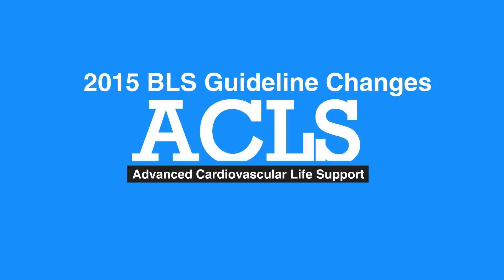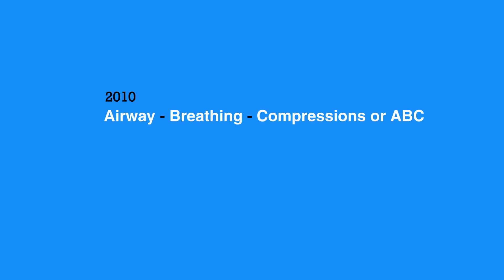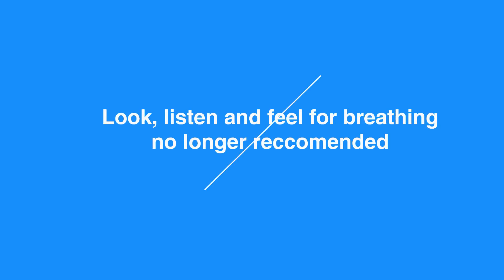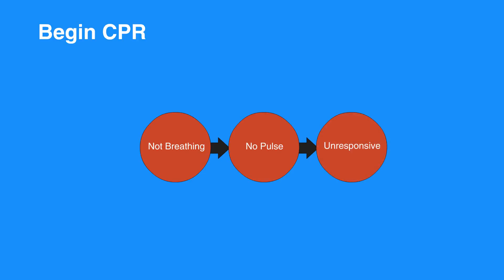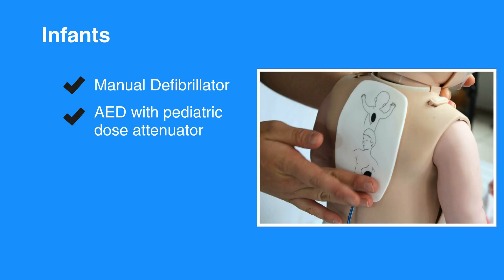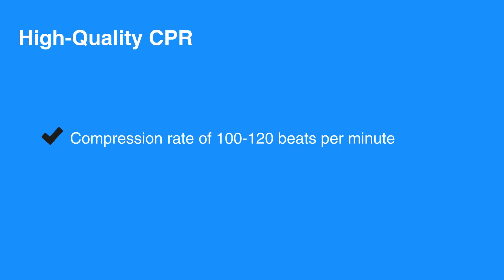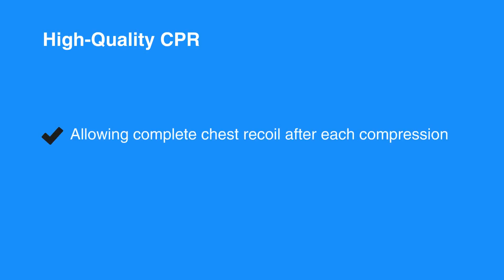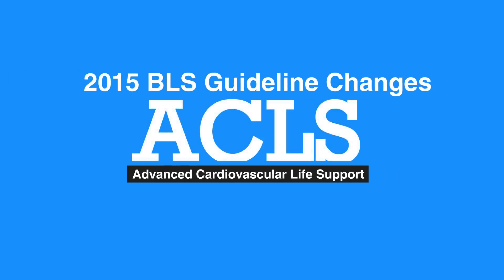2010 BLS Guideline - 3d. 2010 BLS Guideline Changes, Advanced Cardiac Life Support (ACLS)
This lesson is an extension of the previous lesson on BLS guideline changes. The video segment summarizes the AHA changes to BLS guidelines in 2010. The reasoning for the change in the initial steps is explained. Guidelines for what is to be considered high quality CPR are provided in this lesson.